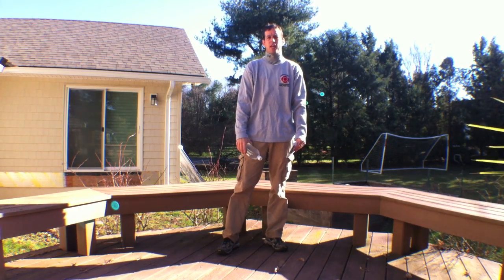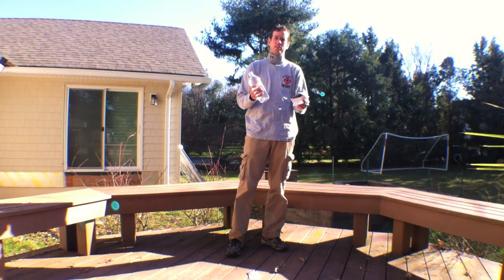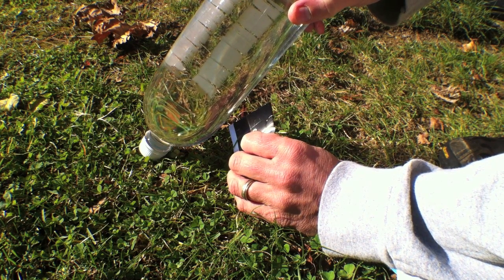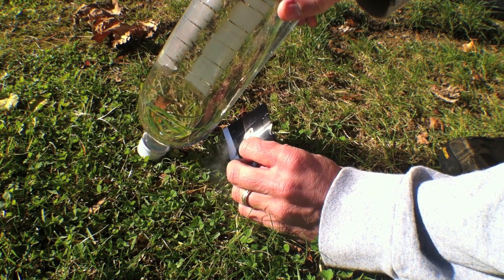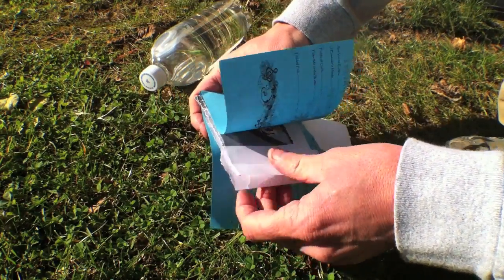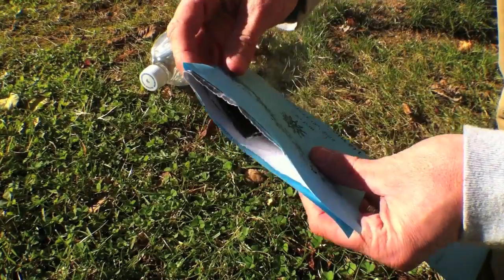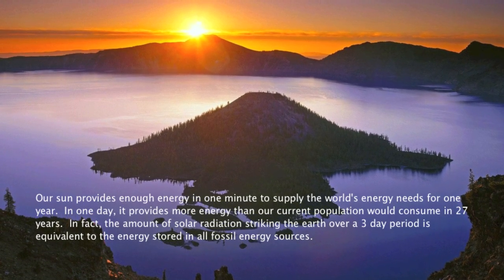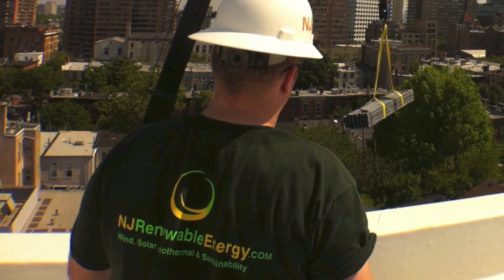How to make start light a fire with water bottle and renewable energy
How to light a fire with a water bottle

Solar energy, radiant light and heat from the sun, has been harnessed by humans since ancient times using a range of ever-evolving technologies. Solar energy technologies include solar heating, solar photovoltaics, solar thermal electricity and solar architecture, which can make considerable contributions to solving some of the most urgent problems the world now faces.[1]
Solar technologies are broadly characterized as either passive solar or active solar depending on the way they capture, convert and distribute solar energy. Active solar techniques include the use of photovoltaic panels and solar thermal collectors to harness the energy. Passive solar techniques include orienting a building to the Sun, selecting materials with favorable thermal mass or light dispersing properties, and designing spaces that naturally circulate air.
In 2011, the International Energy Agency said that "the development of affordable, inexhaustible and clean solar energy technologies will have huge longer-term benefits. It will increase countries' energy security through reliance on an indigenous, inexhaustible and mostly import-independent resource, enhance sustainability, reduce pollution, lower the costs of mitigating climate change, and keep fossil fuel prices lower than otherwise. These advantages are global. Hence the additional costs of the incentives for early deployment should be considered learning investments; they must be wisely spent and need to be widely shared"